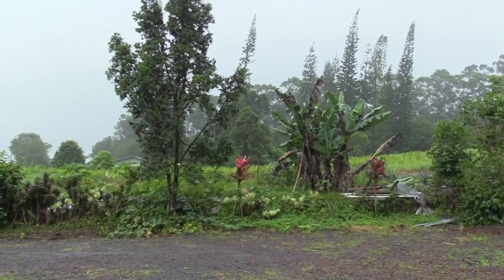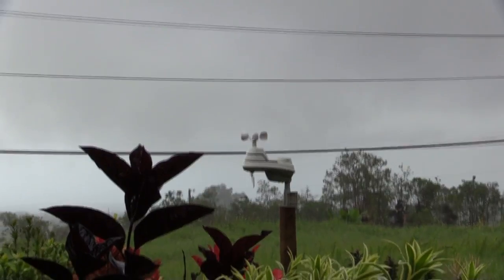Hurricane Garden Show 10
Bill talks about the rain from Olivia, the threat to the east Coast from Florence and what seeds to plant in the garden right now.